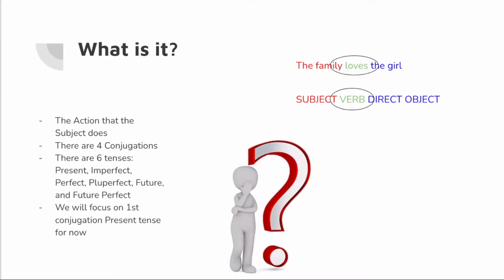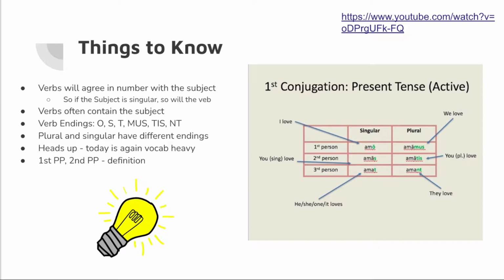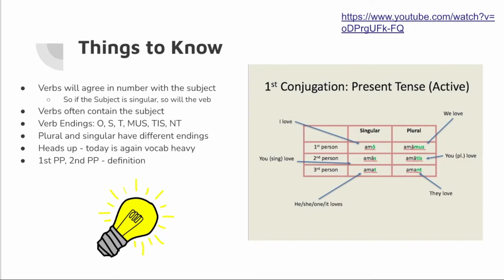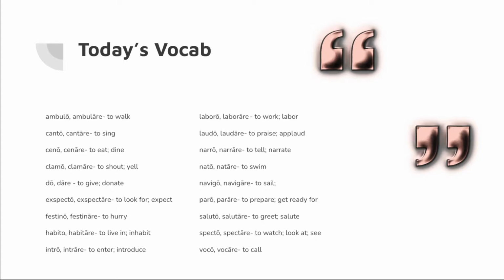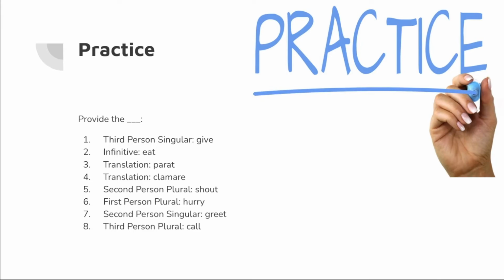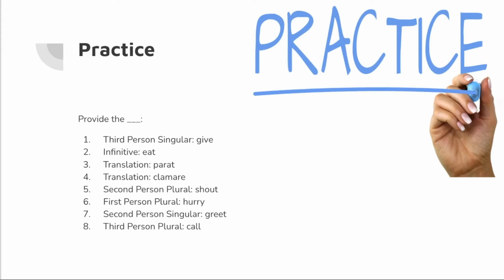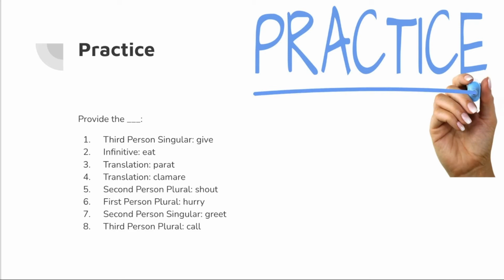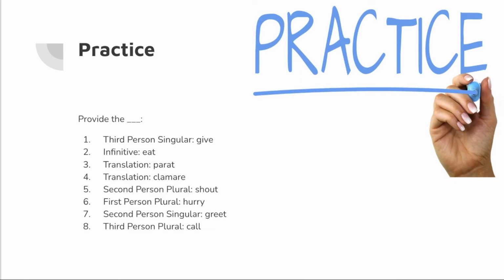Day 5 of A Dead Language Comes Alive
This video is Day 5 of my 10-Day Course. Today I will be teaching Latin again. I will be covering Verbs. Before watching this video, open the link below to access the worksheet that will help you follow along with the video and give you a place to see all the main ideas from the video.